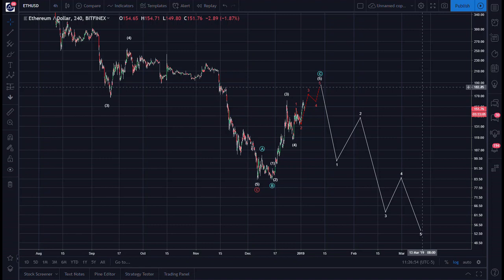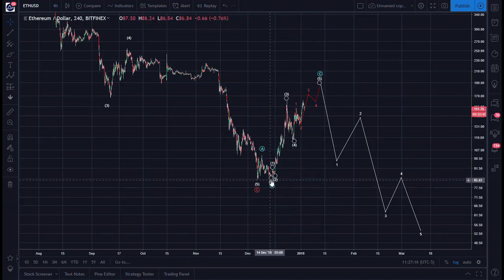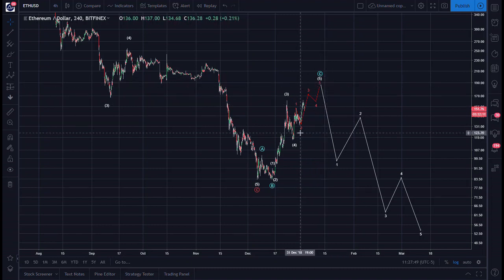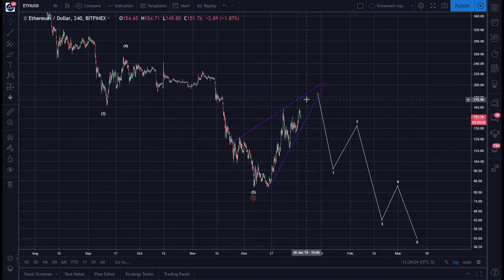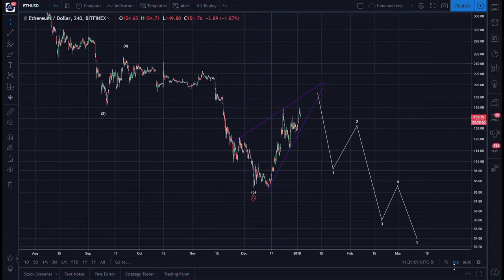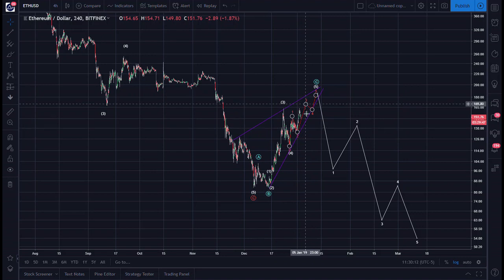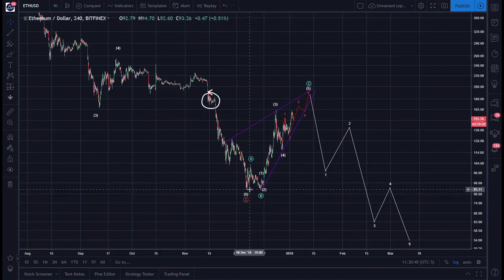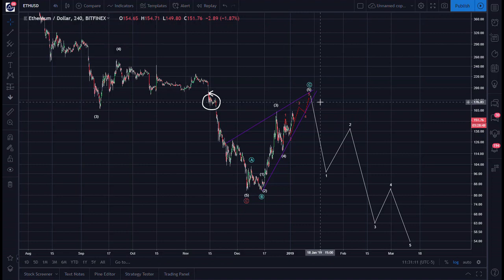Ethereum (ETH) Analysis: A Pointed Wedge! Get More from